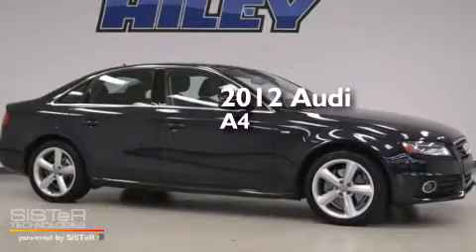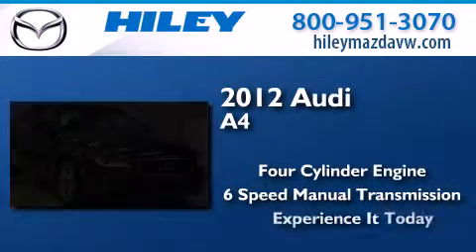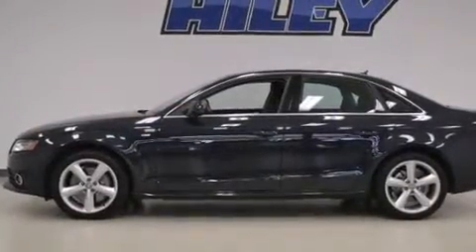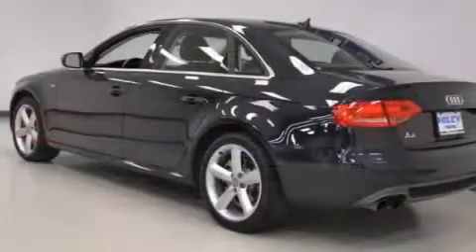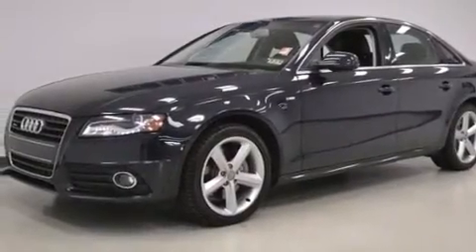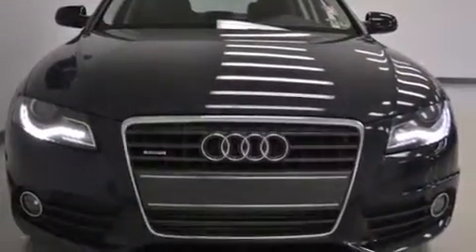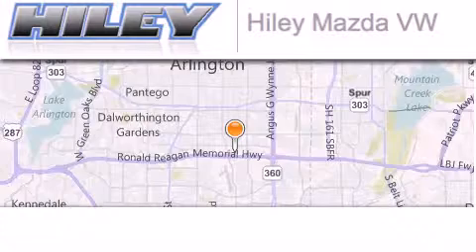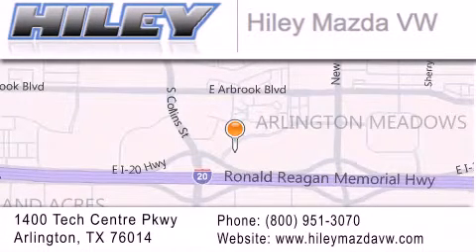Preowned 2012 Audi A4 Arlington TX 76094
We have been honored to serve the Arlington TX area , we promise that your experience at our dealership will exceed your expectations ! Year : 2012 Make : Audi Model : A4 Engine : 2 4 cyl. Trans . : 6-Speed Manual Exterior : Monsoon Gray Metallic Miles : 29,361 Interior : Black Stock : M50805A Hiley Mazda Volkswagen Tech Centre Parkway Arlington , TX 76014